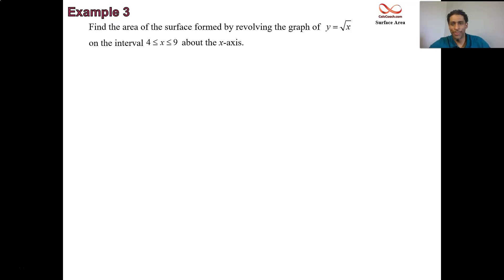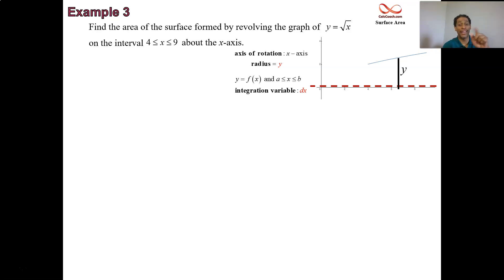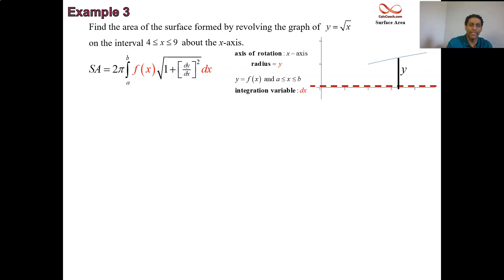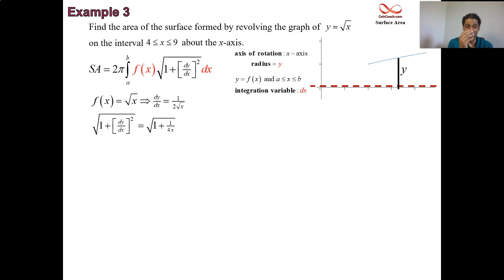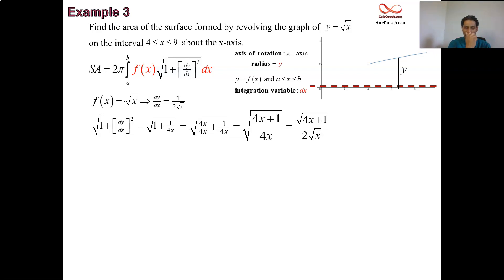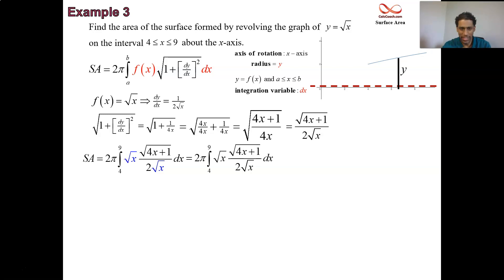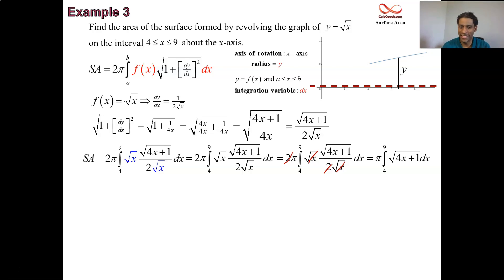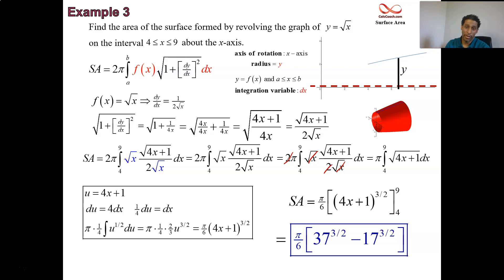Surface Area Example 3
When the radius and the integration variable don't match, you have to replace the radius with the formula for the function.